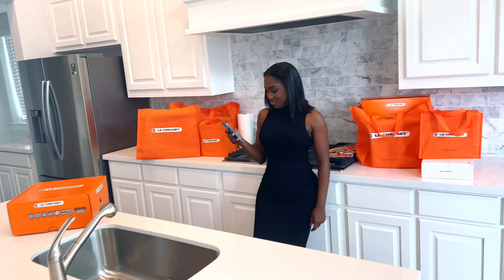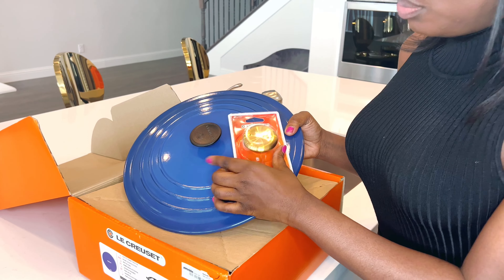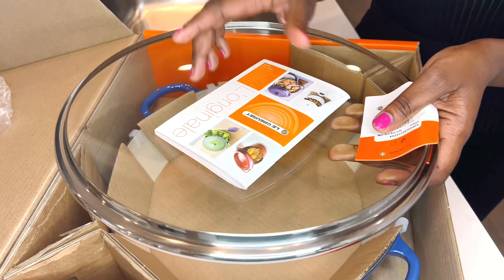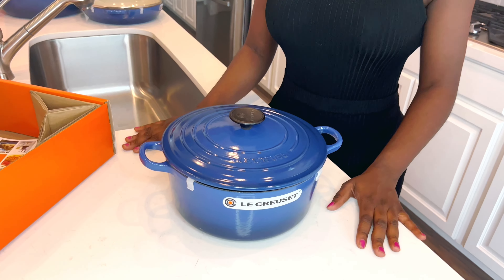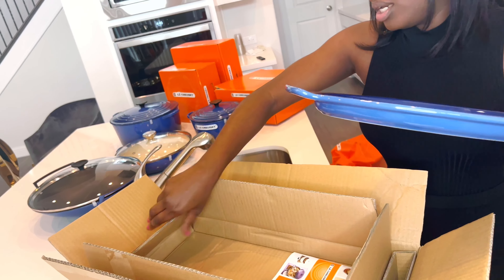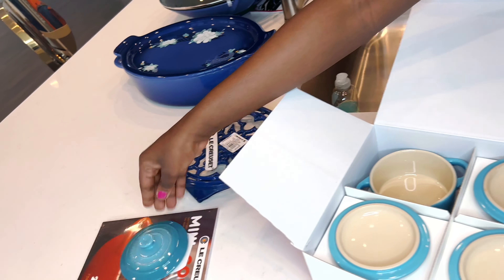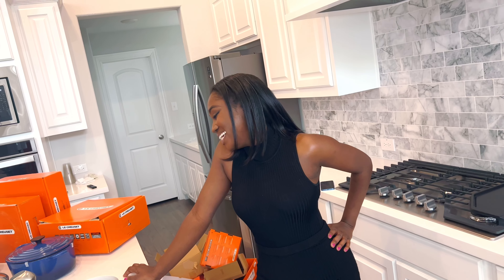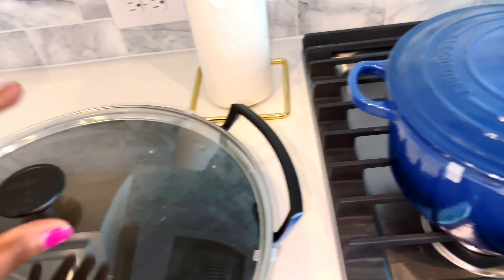UNBOXING MY LECREUSET POTS & PANS + GIVEAWAY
All entries will be closed Monday, March 21st 2022